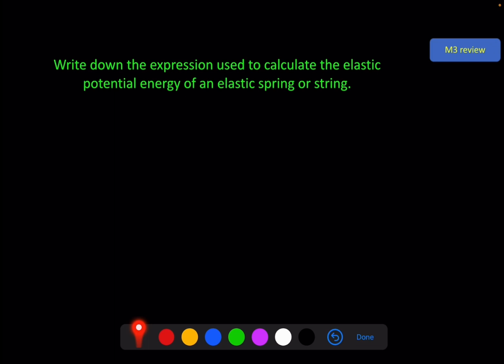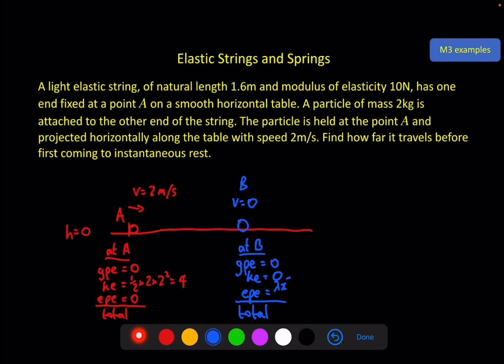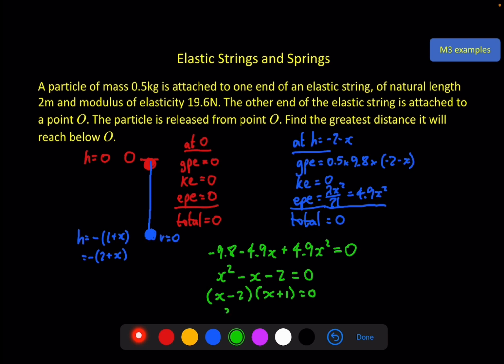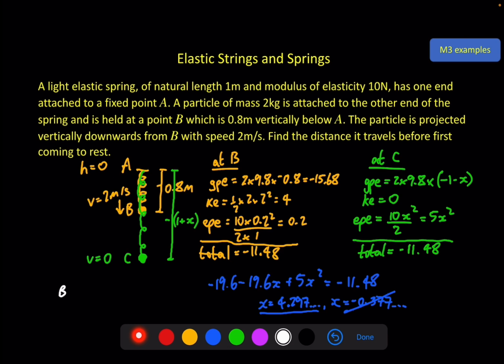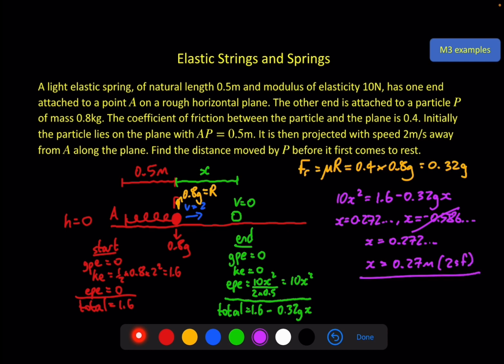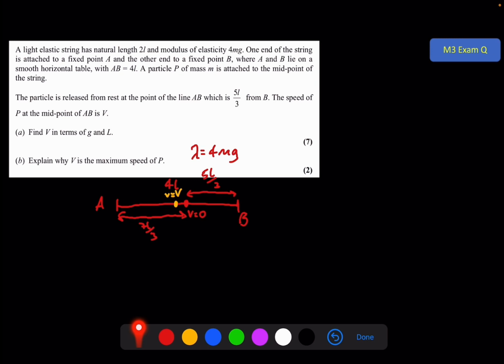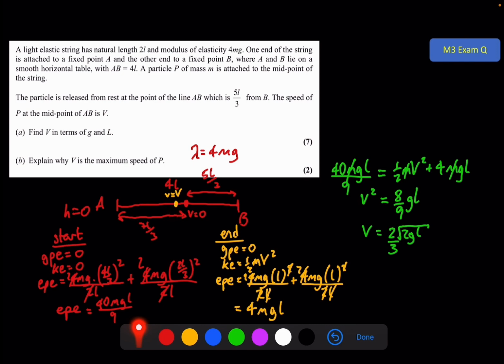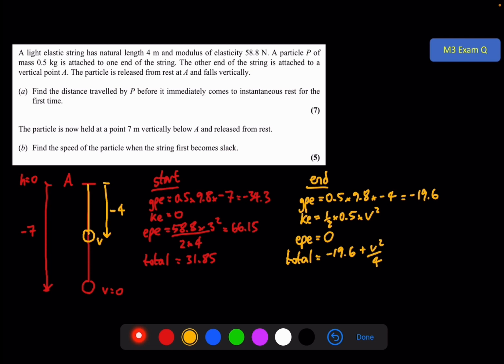Mechanics 3 - Elastic Strings and Springs - Video 4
Use elastic potential energy in conservation of energy problems.